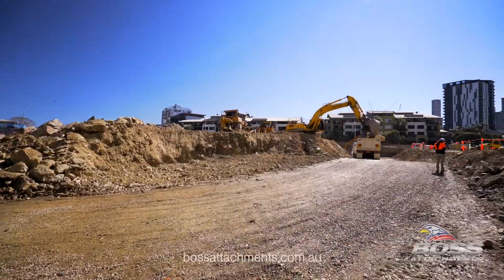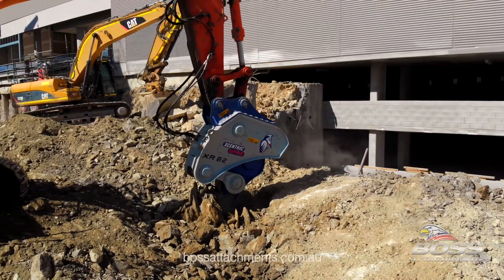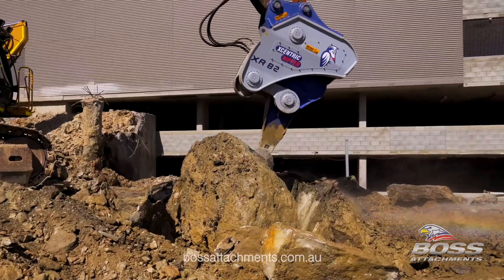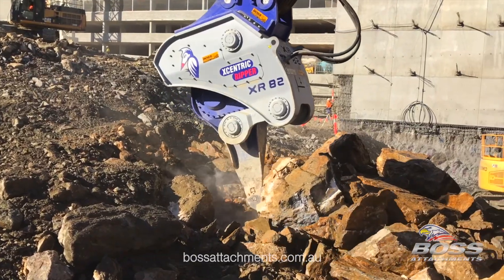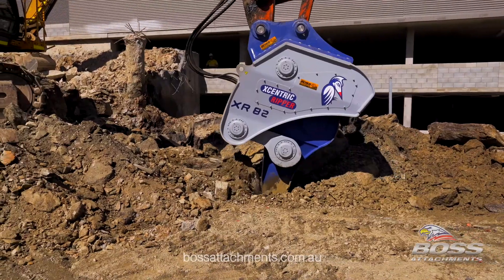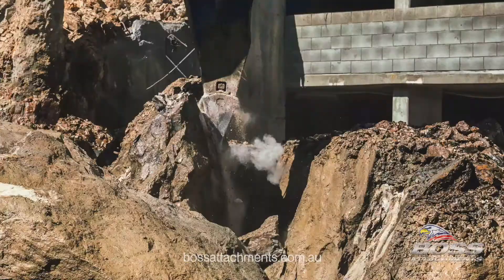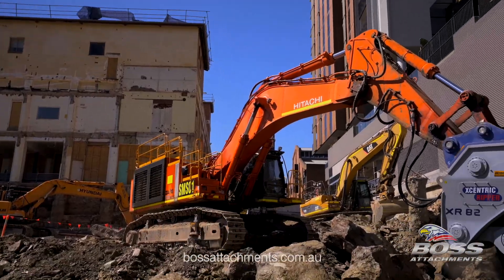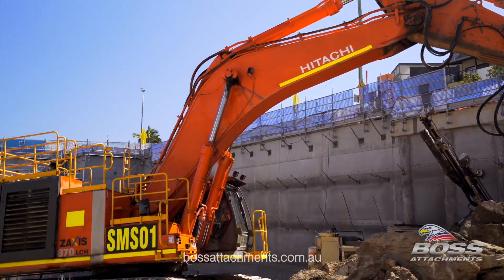BOSS ATTACHMENTS PRESENTS THE XCENTRIC RIPPER MINING SERIES XR82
The Xcentric XR Mining Series is an excavator hydraulic attachment designed for the mass extraction of rock in mining and civil applications. Developed with a patented system of “Impact Technology by accumulation of energy”, which in most instances makes the Xcentric Ripper up to 5 times more productive than hydraulic breakers.